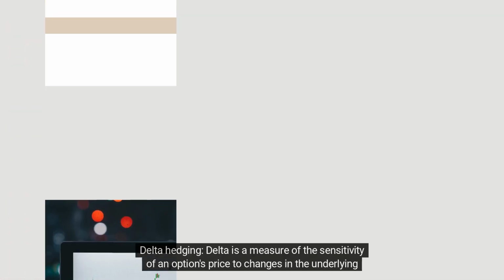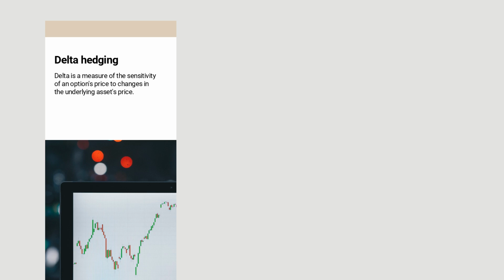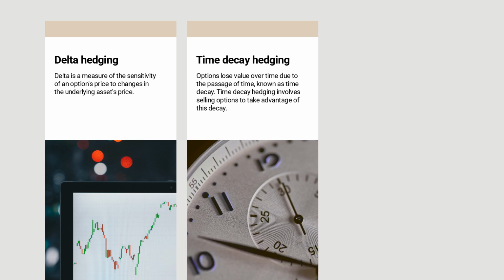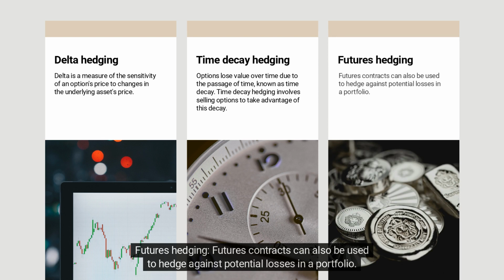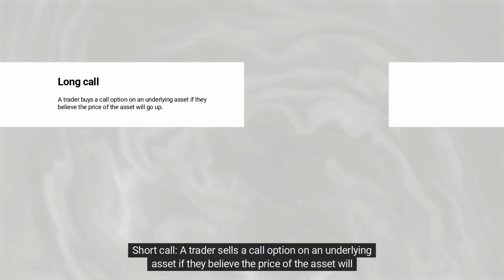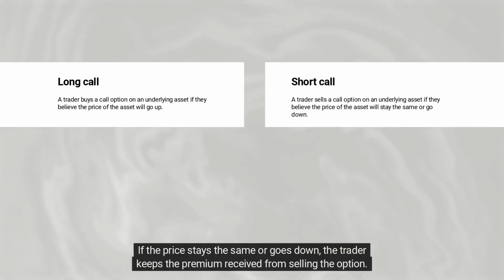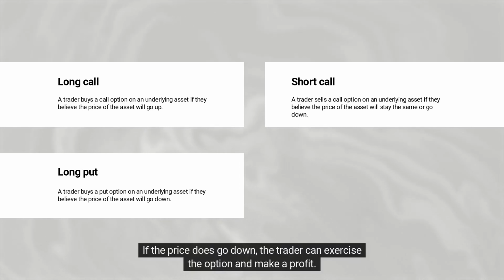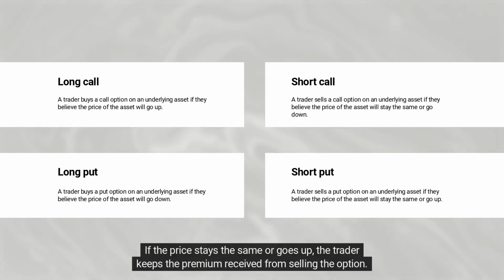Volare Course #4: Option Strategies